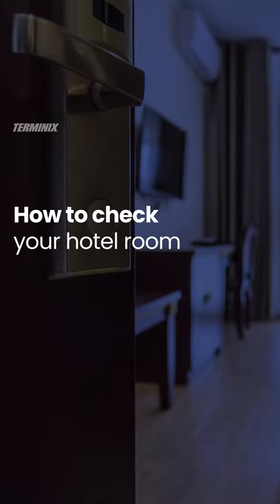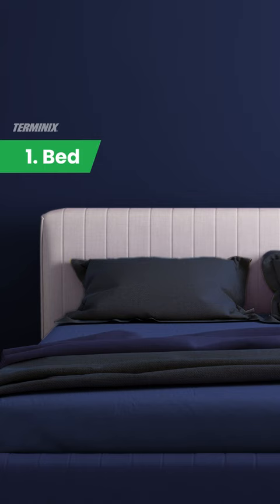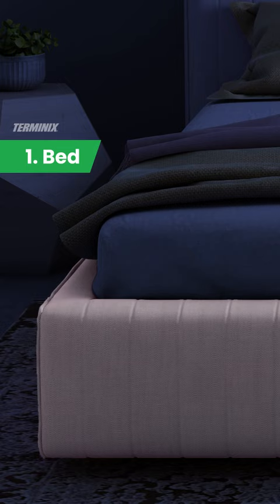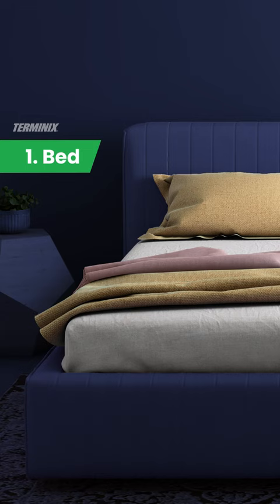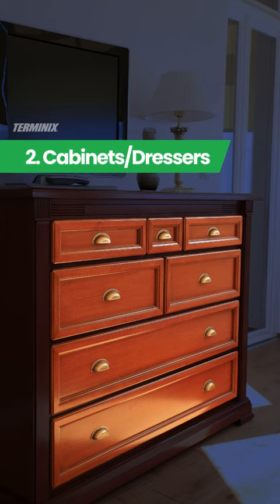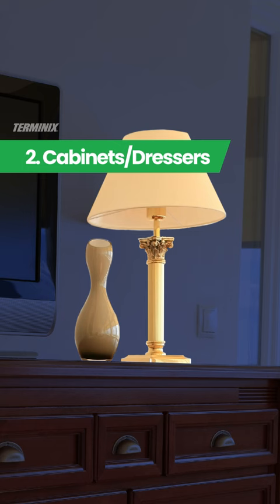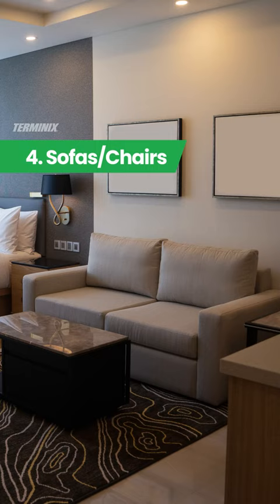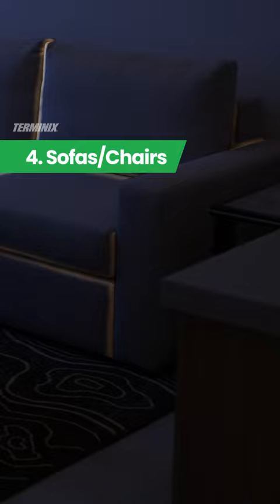5 places to check for bed bugs in your hotel room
Learn how to check your hotel room for bed bugs from the pest control experts at Terminix.